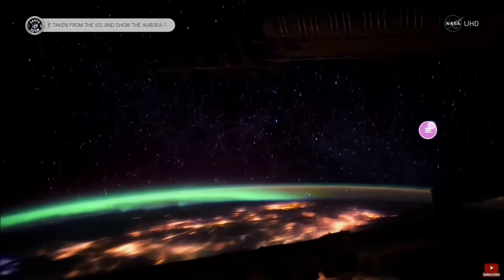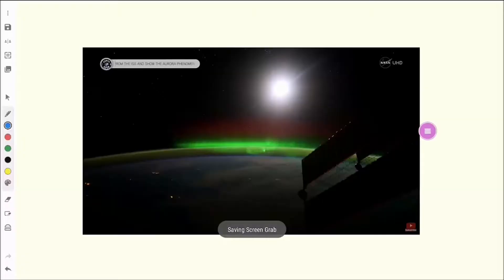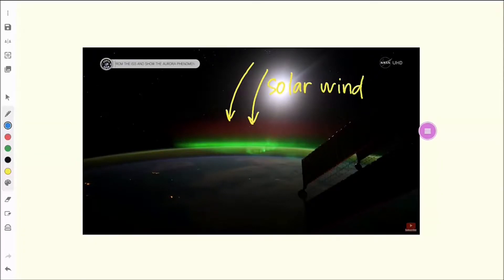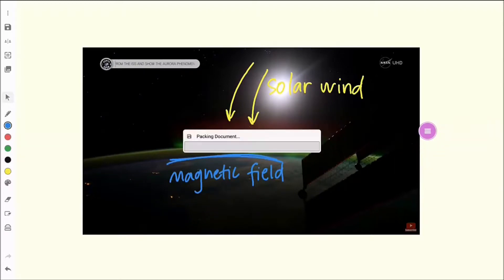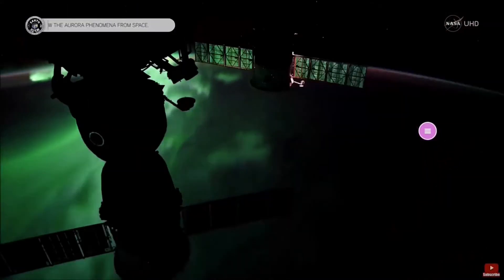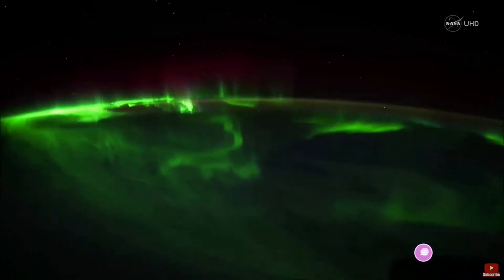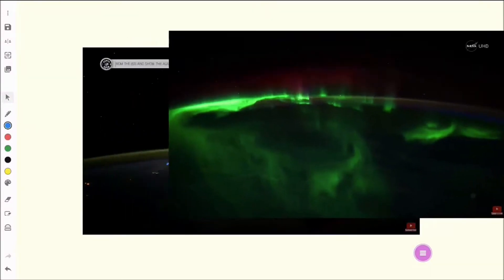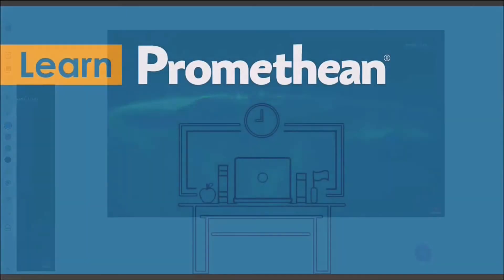Promethean Whiteboard App: Screen Capture with Video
Learn how to use the screen capture to add video images to your whiteboard canvas.